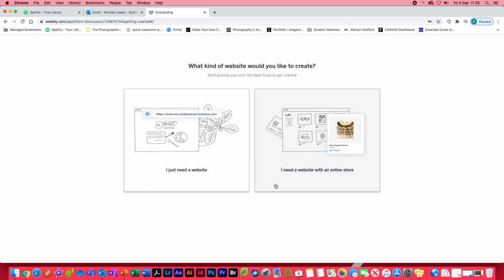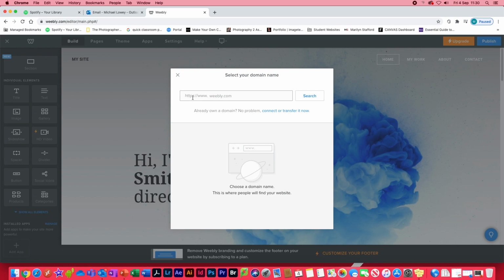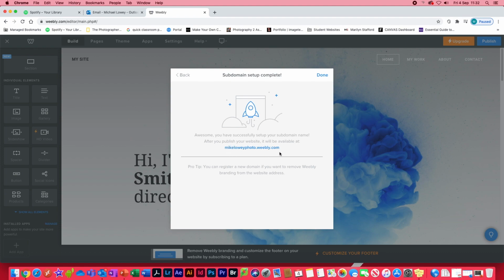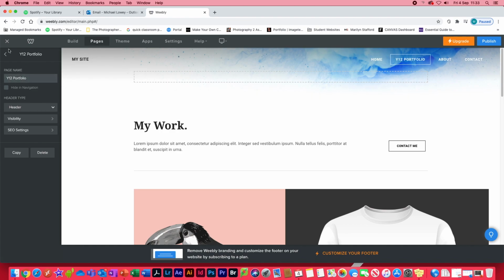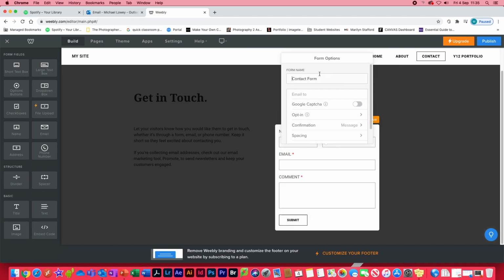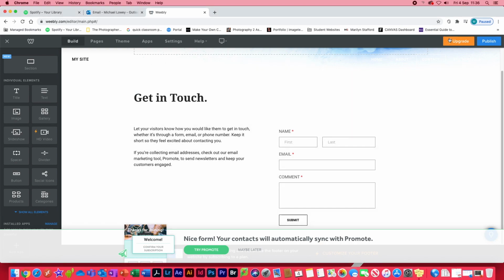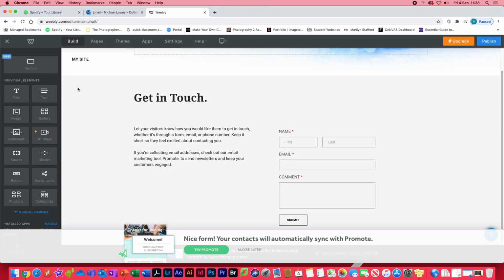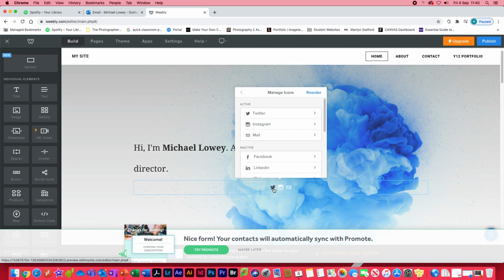Weebly - Site Creation